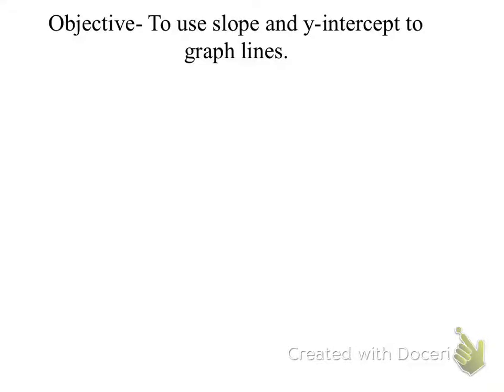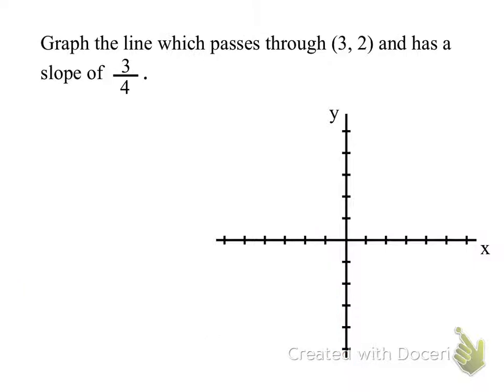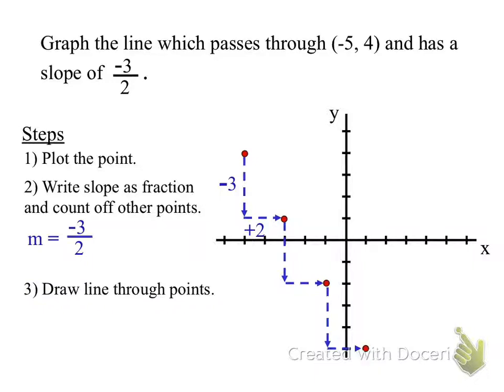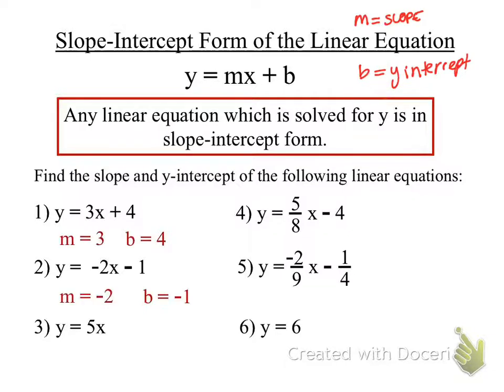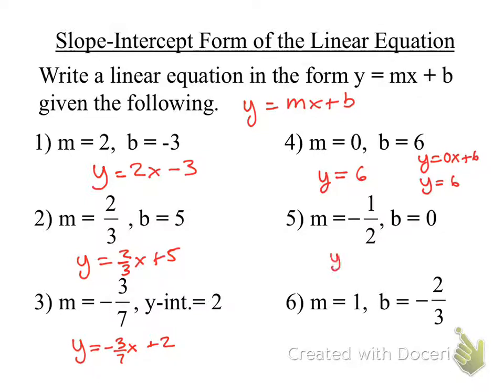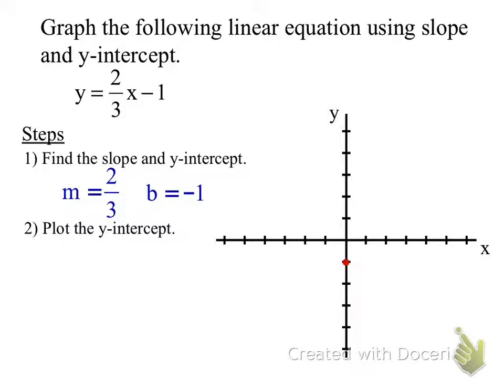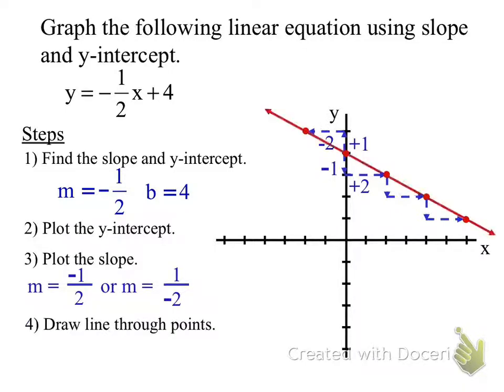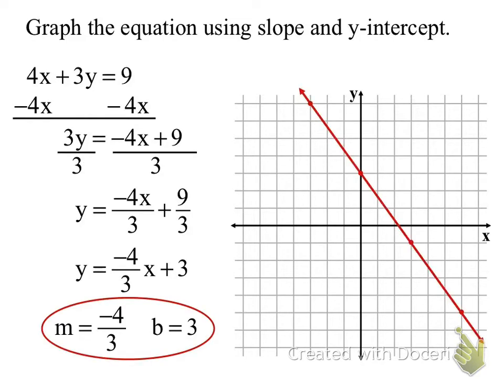7.5 graphing using slope intercept